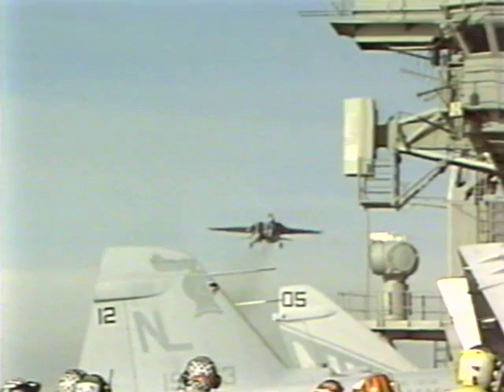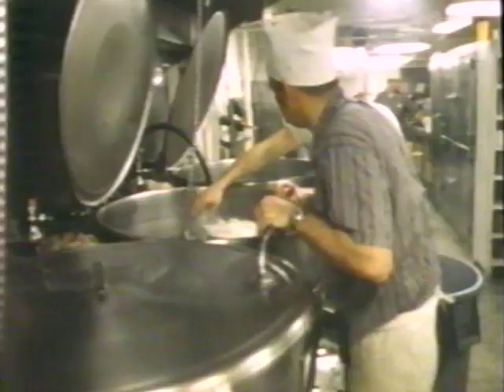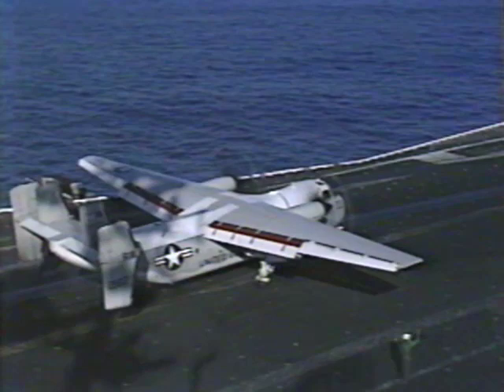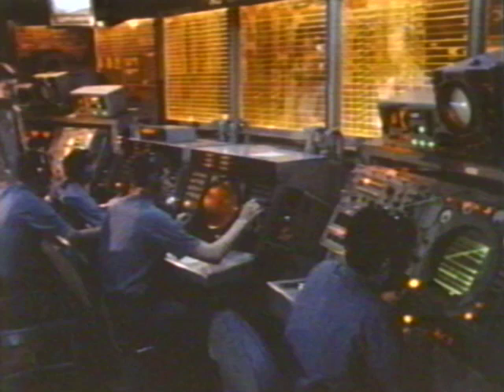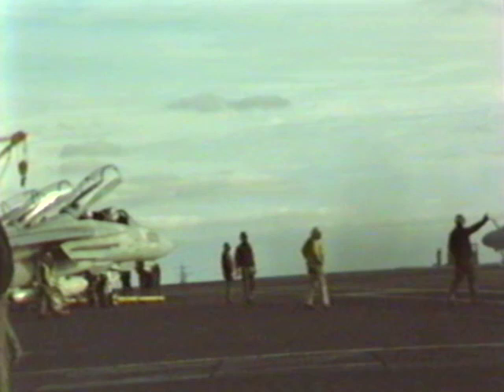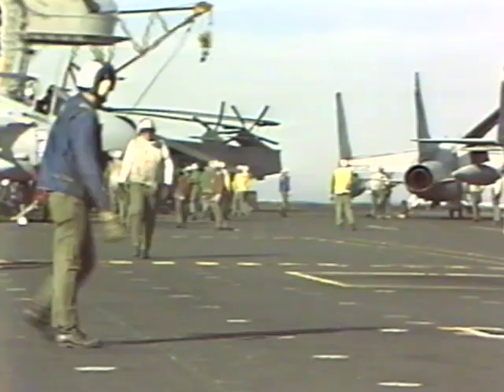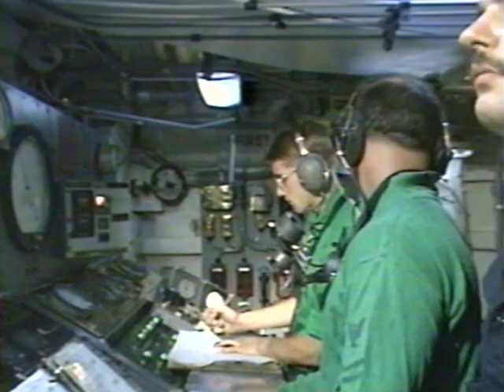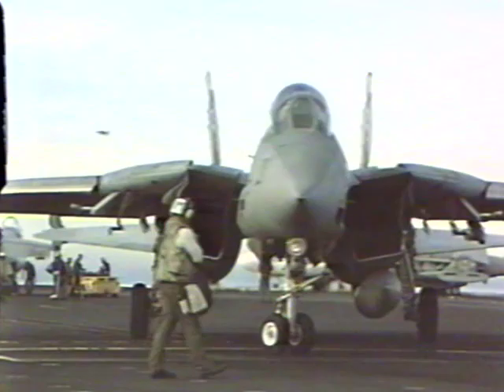FLIGHT DECK | Aviation Week Video | VHS RIP | 1988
There is no single weapons so flexible, so formidable, so capable of projecting power as an aircraft carrier and its Air Wing.

See and feel what life on - and above - the FLIGHT DECK is all about.

- The modern-day carrier Air Wing in action
-Cockpit views of missions and breathtaking day and night landings
-The treacherious environment of the deck crews
-The staggering logistical requirements
-The role of the "flat top" and its battle group

The F-14 sinks fast. The carrier an blur of light in the darkness. And there's a heavy sea running. The pilot checks his airspeed and angle of attack. The runway ahead looks no longer than a basketball court. And he's indicating 130 knots...

The battle-ready Air Wing - technologically sophisticated and ready for any mission. They're all here. The A-6 intruder. The A-7 Corsair. The newest addition to the Air Wing, the F/A-18 Hornet. The F-14 Tomcat. The S-3A Viking. The SH-3 Sea King helicopter. Plus the E-2C Hawkeye and EA-6B Prowleer.

In FLIGHT DECK, you'll attend the briefings and meet the pilots. Best of all, you'll fly with them in dramatic segments shot right from the cockpit. SO you'll feel what it's like to land on a pitching flitching deck at night or to jerk forward on a steam catapult from 0-150 knots instantly.

1988

Such material is made available to advance understanding of ecological, political, human rights, economic, democracy, scientific, moral, ethical, and social justice issues, etc. It is believed that this constitutes a 'fair use' of any such copyrighted material as provided for in section 107 of the US Copyright Law. In accordance with Title 17 U.S.C. Section 107, this material is distributed without profit to those who have expressed a prior general interest in receiving similar information for research and educational purposes.